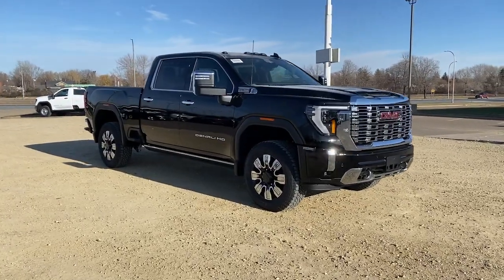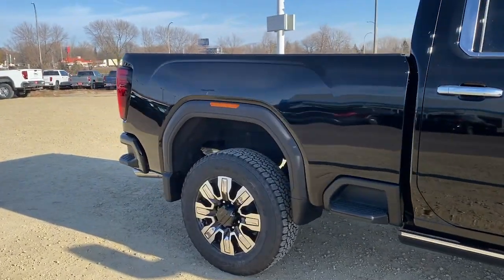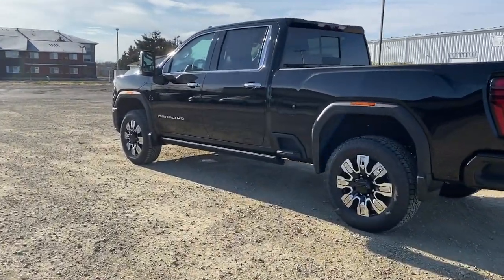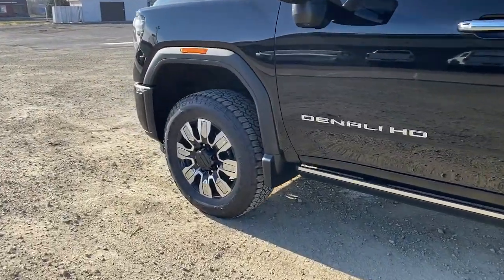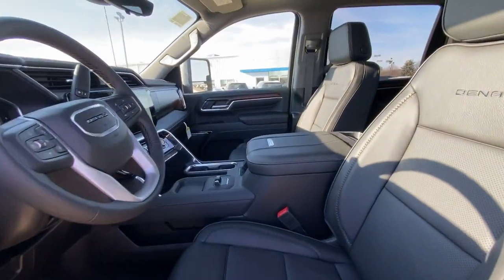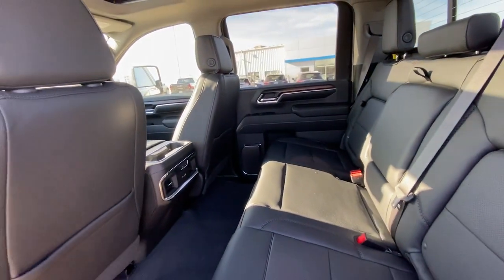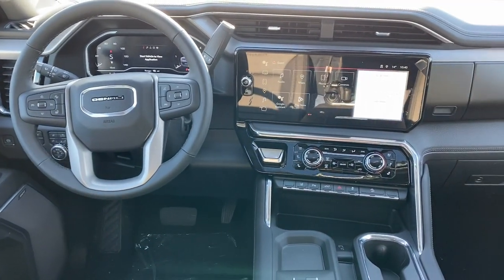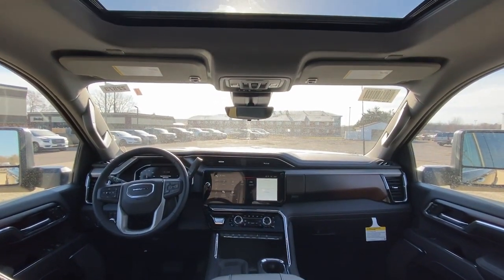2024 GMC Sierra_2500HD Woodbury, Cottage Grove, Hammond, New Richmond, Somerset 22873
Onyx Black New 2024 GMC Sierra_2500HD Denali available in 1220 Crest View Drive, Hudson, Wisconsin at Luther Hudson Chevrolet. Servicing the Woodbury, Cottage Grove, Hammond, New Richmond, Somerset, WI area.

Heated Leather Seats Nav System Premium Sound System Four Wheel Drive Aluminum Wheels Bed Liner LPO GMC PROTECTION PACKAGE TRANSMISSION ALLISON 10-SPEED AUTOMA. Denali trim ONYX BLACK exterior and JET BLACK interior. CLICK NOW!WHY BUY FROM US?We price our vehicles at their current market value based on competition factory incentives and supply and demand. In regards to the Trade-in process at Luther Hudson Chevrolet GMC we give our customers the actual cash value of their trade-in up front and in writing. We also offer a 5 day 500 mile which ever comes first money back guarantee on qualifying vehicles. So come and enjoy the Luther experience today.OPTION PACKAGESTECHNOLOGY PACKAGE includes (DRZ) Rear Camera Mirror and (UV6) Multicolor 15 Diagonal Head-Up Display (Includes (KSG) Adaptive Cruise Control. ASSIST STEPS POWER-RETRACTABLE WITH LED PERIMETER LIGHTING AND BRIGHT ACCENT GMC PROTECTION PACKAGE includes (RIA) all-weather floor liner LPO and (VQK) front and rear Black molded splash guards (dealer-installed) AUDIO SYSTEM 13.4 DIAGONAL PREMIUM GMC INFOTAINMENT SYSTEM WITH GOOGLE BUILT IN APPS SUCH AS NAVIGATION AND VOICE ASSISTANCE includes color touch-screen multi-touch display AM/FM stereo Bluetooth streaming audio for music and most phones; featuring wireless Android Auto and Apple CarPlay capability for compatible phones (STD) ENGINE 6.6L V8 with Direct Injection and Variable Valve Timing gasoline (401 hp [299 kW] @ 5200 rpm 464 lb-ft of torque [629 N-m] @ 4000 rpm) (STD) ALLISON 10-SPEED AUTOMATIC (STD).Check whether a vehicle is subject to open recalls for safety issues at safercar.gov
ADAPTIVE CRUISE CONTROL,REAR CAMERA MIRROR  inside rearview auto-dimming with full camera display,TECHNOLOGY PACKAGE  includes (DRZ) Rear Camera Mirror and (UV6) Multicolor 15 Diagonal Head-Up Display (Includes (KSG) Adaptive Cruise Control.,LPO  FRONT AND REAR MOLDED SPLASH GUARDS  BLACK  (dealer-installed),TIRES  LT275/65R20 ALL-TERRAIN  BLACKWALL  (STD),DENALI PREFERRED EQUIPMENT GROUP  includes standard equipment,TRANSMISSION  ALLISON 10-SPEED AUTOMATIC  (STD),GOOSENECK / 5TH WHEEL PREP PACKAGE -- HITCH PLATFORM TO ACCEPT GOOSENECK OR 5TH WHEEL HITCH.  Includes hitch platform with tray to accept ball  stamped bed holes with removable caps installed and bed mounted 7-pin trailer harness (similar to UY2 harness).,LPO  GMC MULTIPRO TAILGATE STEP LIGHTS  (dealer-installed),ENGINE  6.6L V8  with Direct Injection and Variable Valve Timing  gasoline  (401 hp [299 kW] @ 5200 rpm  464 lb-ft of torque [629 N-m] @ 4000 rpm) (STD),AUDIO SYSTEM  13.4 DIAGONAL PREMIUM GMC INFOTAINMENT SYSTEM WITH GOOGLE BUILT IN APPS SUCH AS NAVIGATION AND VOICE ASSISTANCE  includes color touch-screen  multi-touch display  AM/FM stereo  Bluetooth streaming audio for music and most phones; featuring wireless Android Auto and Apple CarPlay capability for compatible phones (STD),SUNROOF  POWER,SEATS  FRONT BUCKET  with center console (STD),DENALI RESERVE PACKAGE  includes (CWM) Technology Package and (CF5) power sunroof,GVWR  10 850 LBS. (4921 KG)  (STD),JET BLACK  FORGE PERFORATED LEATHER SEAT TRIM,ASSIST STEPS  POWER-RETRACTABLE  WITH LED PERIMETER LIGHTING AND BRIGHT ACCENT,WHEELS  20 (50.8 CM) ULTRA-BRIGHT MACHINED WHEELS  with Black painted pockets (STD),ONYX BLACK,LPO  GMC PROTECTION PACKAGE  includes (RIA) all-weather floor liner  LPO and (VQK) front and rear Black molded splash guards  LPO  (dealer-installed),MULTICOLOR 15 DIAGONAL HEAD-UP DISPLAY,REAR AXLE  3.73 RATIO,LPO  ALL-WEATHER FLOOR LINER  1ST AND 2ND ROWS  (dealer-installed),LICENSE PLATE KIT  FRONT  INCANDESCENT LIGHTING  (will be forced on orders with ship-to states that require front license plate),Lane Departure Warning,Front Collision Mitigation,Front Collision Warning,Automatic Highbeams,Tow Hitch,Running Boards/Side Steps,Keyless Start,Locking/Limited Slip Differential,Four Wheel Drive,Tow Hooks,Power Steering,ABS,4-Wheel Disc Brakes,Aluminum Wheels,Tires - Front All-Terrain,Tires - Rear All-Terrain,Conventional Spare Tire,Running Boards/Side Steps,Bed Liner,Daytime Running Lights,Automatic Highbeams,Fog Lamps,Heated Mirrors,Power Mirror(s),Integrated Turn Signal Mirrors,Power Folding Mirrors,Privacy Glass,Intermittent Wipers,Variable Speed Intermittent Wipers,Rain Sensing Wipers,AM/FM Stereo,Nav